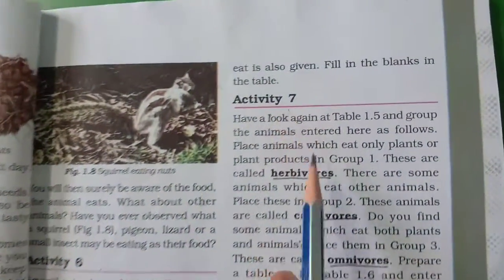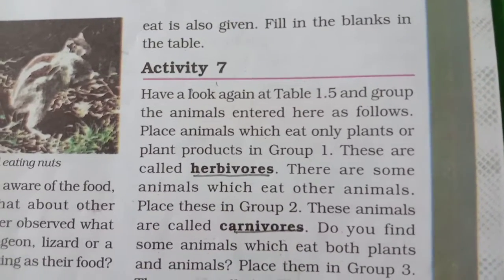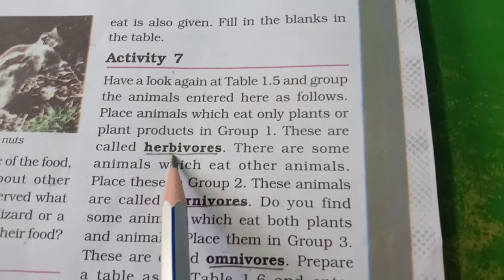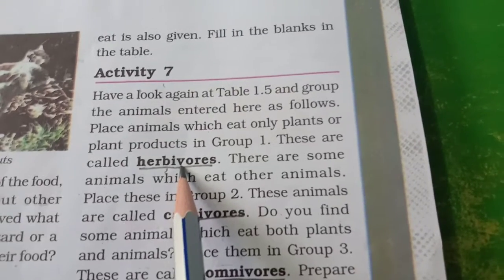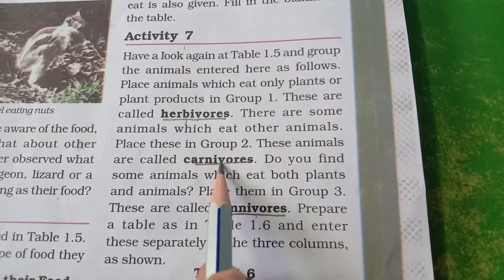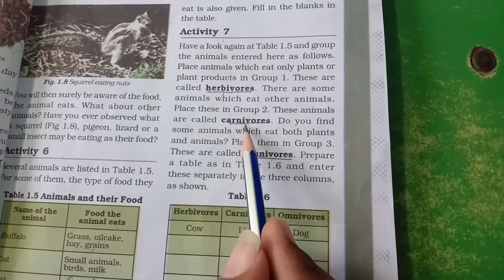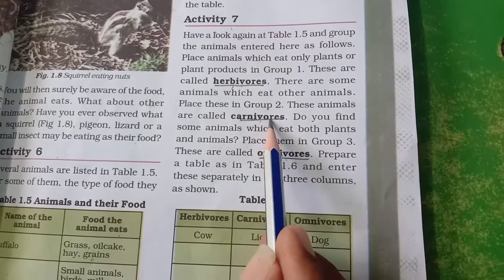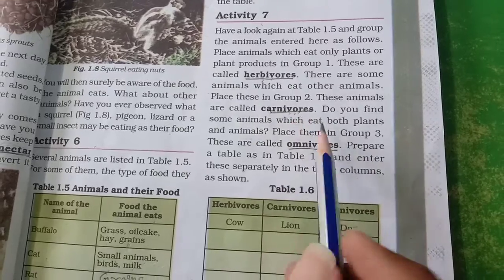STD - 6 (ENG MED) SUB - SCIENCE UNIT - 1 CHE - 4